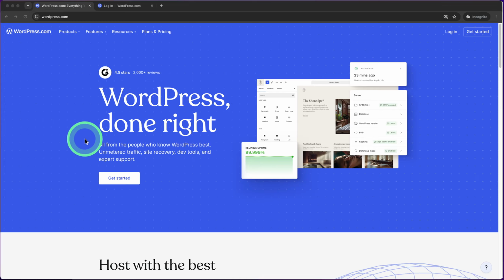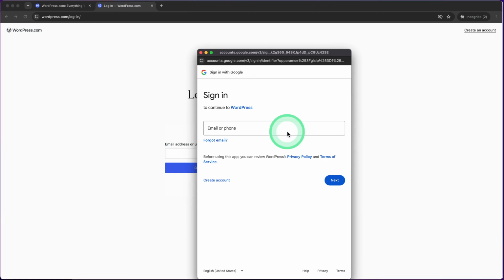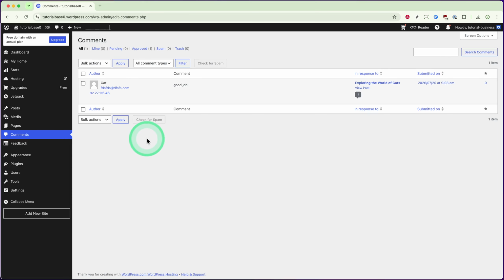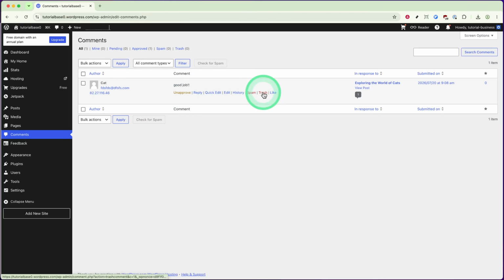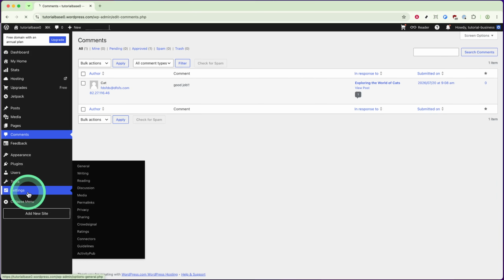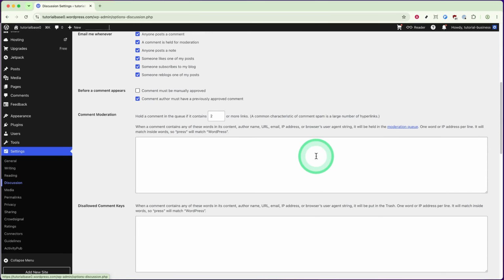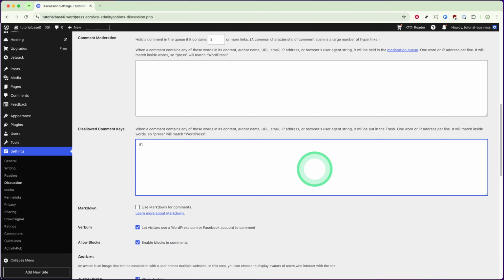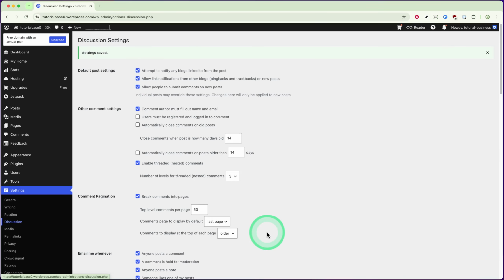How to Edit the Wordpress Comment Field (Step-By-Step) [2026 guide]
00:00 Introduction
00:41 Logging into WordPress
01:16 Accessing the Comments Section
01:37 Managing Comments
02:15 Customizing Moderation Settings
03:01 Blocking Specific Content
03:19 Saving Changes
03:33 Conclusion and Final Tips